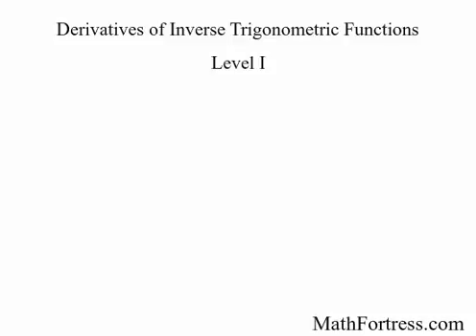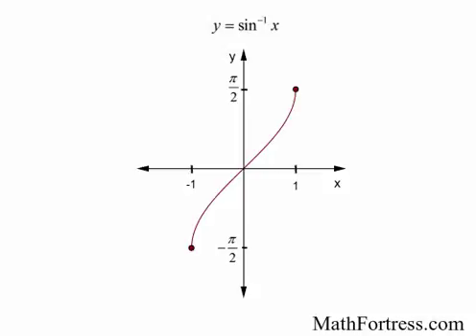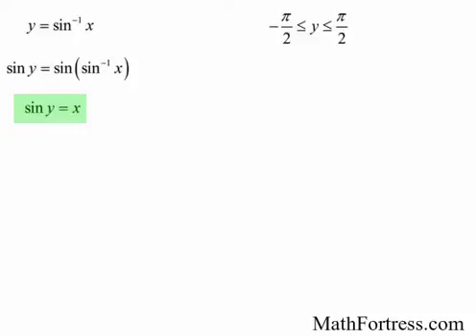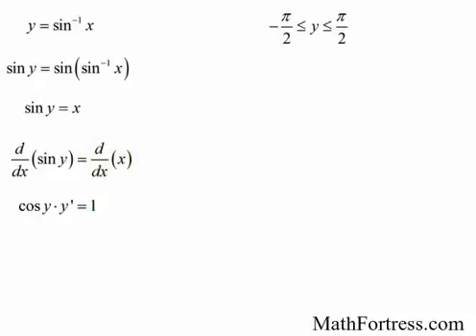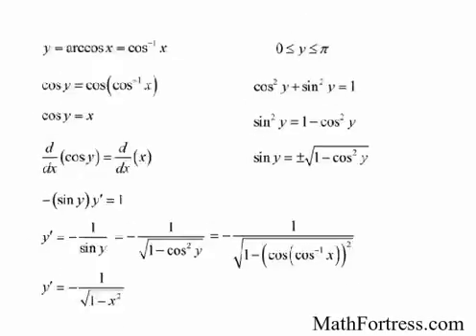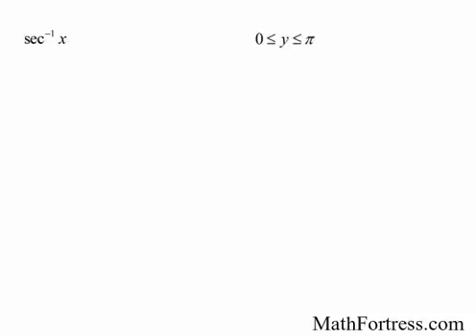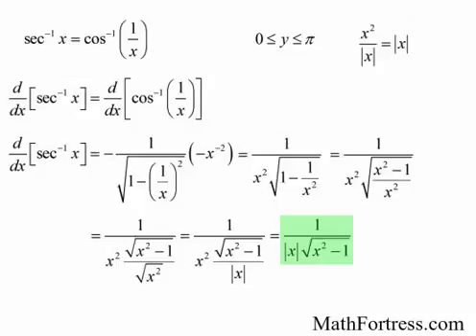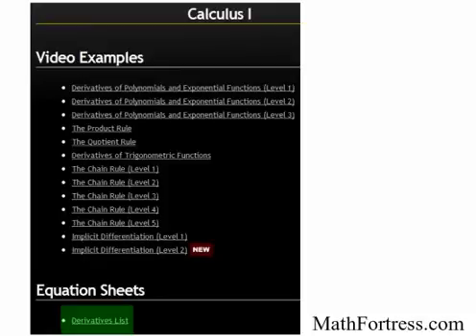Calculus I: Derivatives of Inverse Trigonometric Functions (Level 1 of 2) | Examples I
This video will teach you how to find the derivative of inverse trigonometric functions by implicit differentiation and algebraic manipulation.